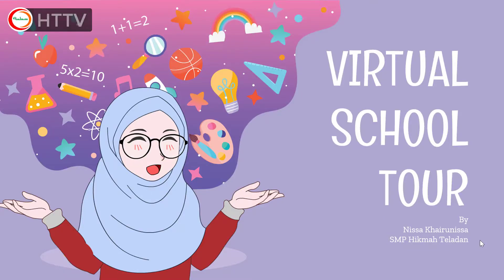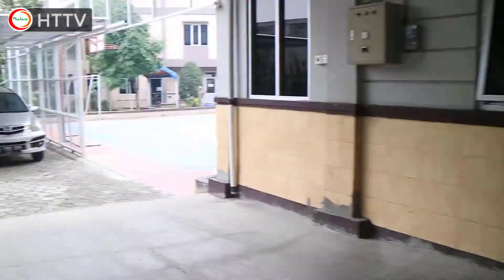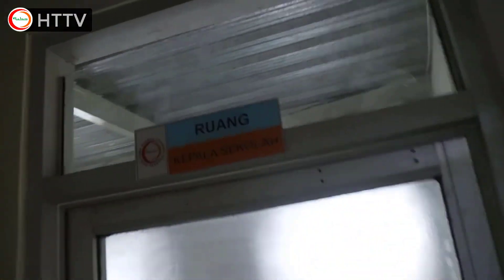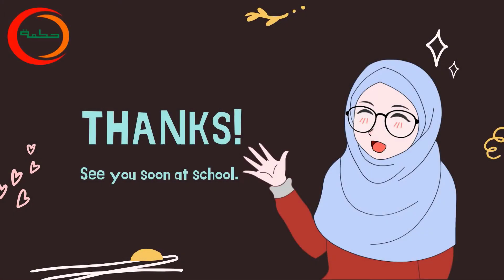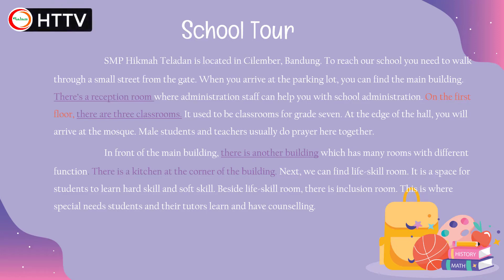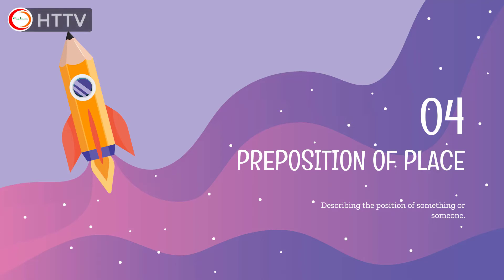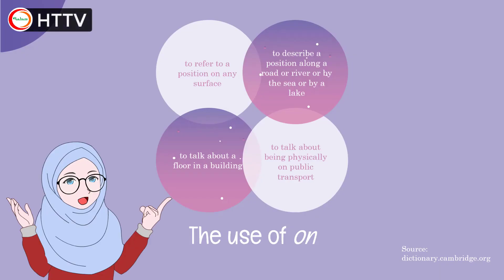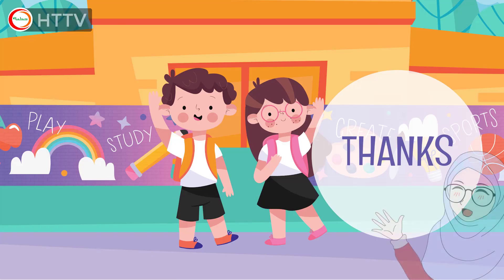Virtual School Tour - Bahasa Inggris Kelas 7 KD 3 5 - Sakoja Disdik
Materi bahasa inggris (English Class) untuk kelas 7 KD 3.5 mengenai Virtual School Tour. Video ini pernah ditayangkan di tv satelit dengan nama program PADARINGAN
Guru: Miss Nisa Khairunnisa